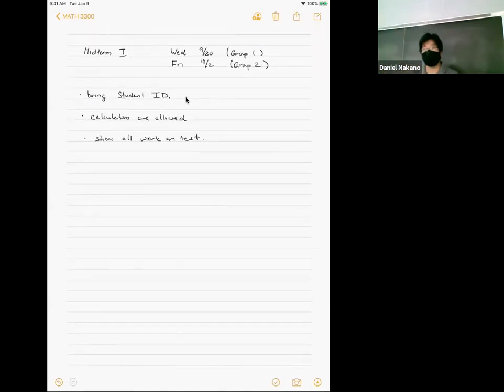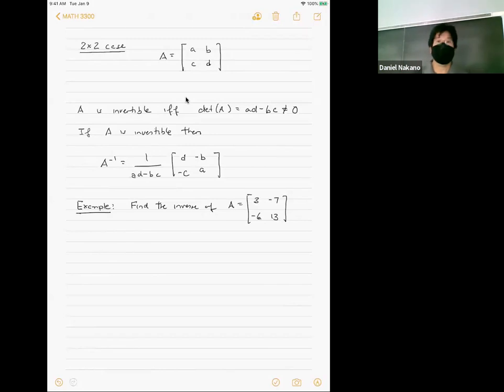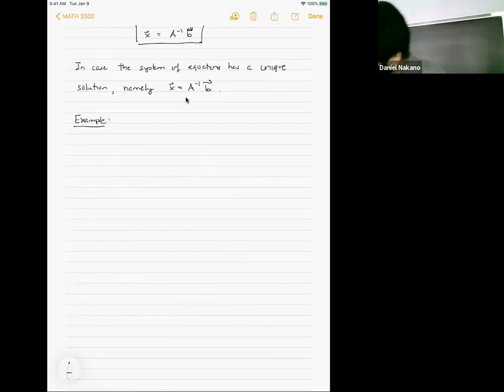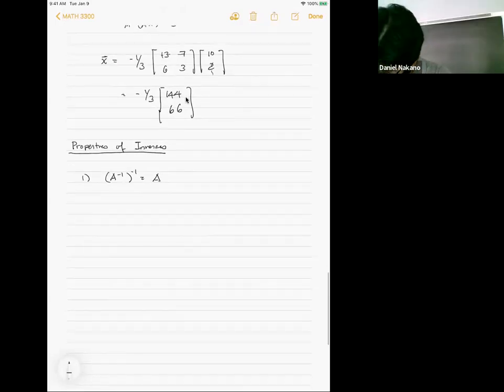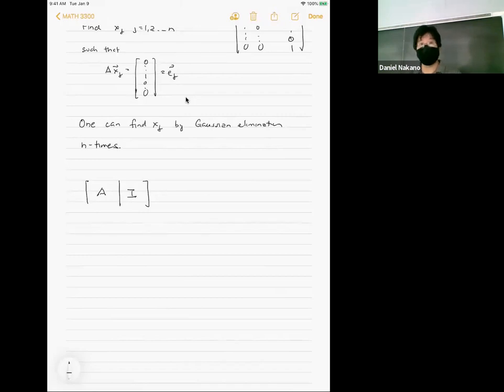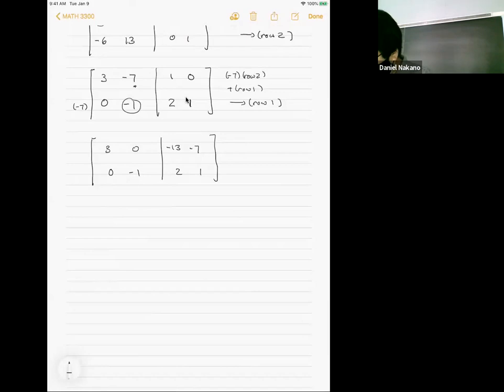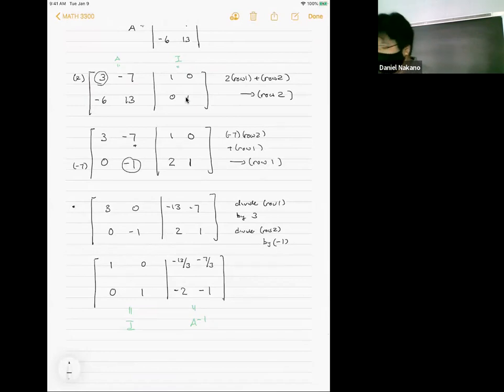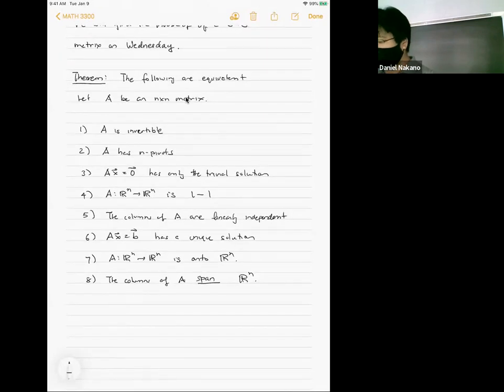Math 3300 [9-21-20]